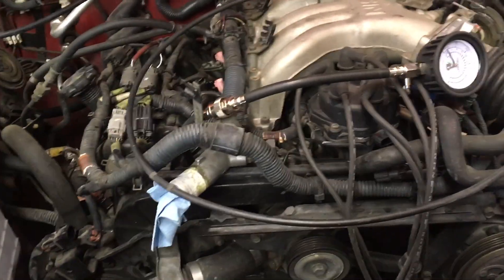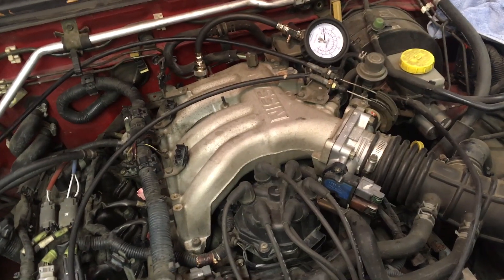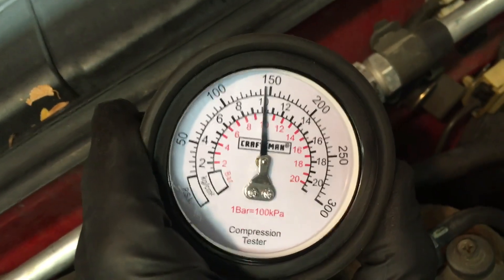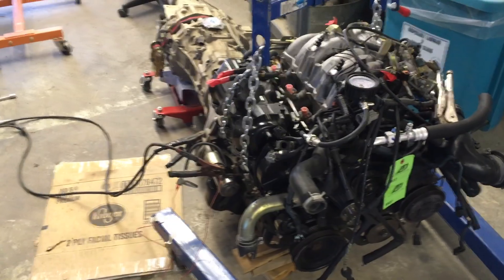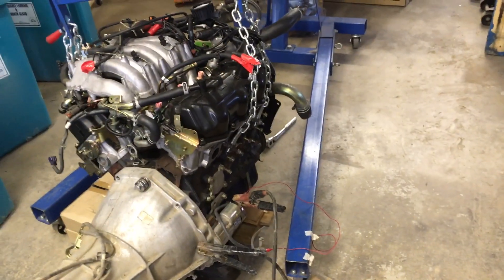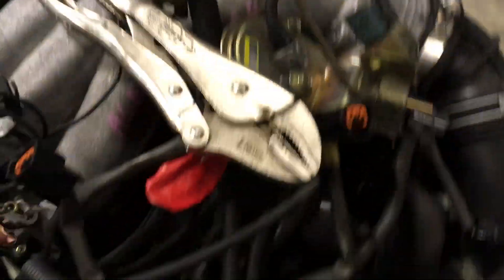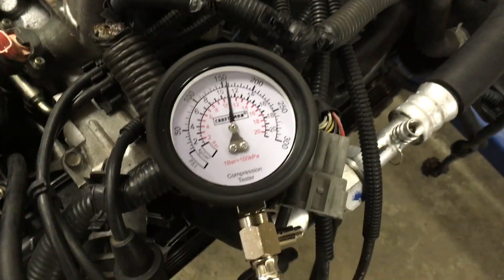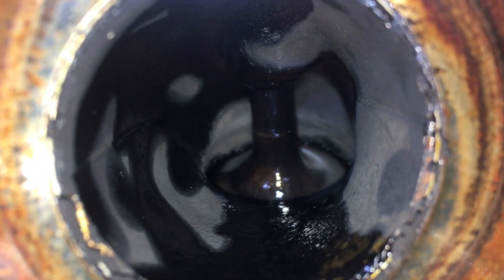XTERRA ENGINE COMPRESSION TEST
"Engine Compression Testing and Surprising Discoveries | Nissan Xterra Engine Diagnostics"

Welcome back to our ongoing exploration of Nissan Xterra engine troubles. In this follow-up video, we're diving into the world of compression testing to unveil the hidden secrets within two distinct engines. Join us on this journey of diagnostics and revelations.

🔍 Cylinder Troubles Unveiled: Witness firsthand our compression testing process on the Red, 2000 Nissan Xterra SE. As we walk through each cylinder, we're on the hunt for signs of a suspected blown head gasket. Cylinder by cylinder, we measure pressures, spotting possible weaknesses and gathering critical insights.

🛠️ First Engine Evaluation: We analyze the results, recording readings for cylinder number one, four, and six. The figures provide us with clues about potential issues within this engine. Could there be a common thread linking these readings?

🆕 A New Engine's Story: Shifting gears, we introduce you to a freshly acquired JDM engine. Watch as we perform another compression test, this time on an engine with high expectations. The numbers reveal more than anticipated, sparking questions about the engine's health and history.

🔄 A Second Round of Testing: With meticulous attention to detail, we revisit the JDM engine's cylinders for a second test. Safeguards in place, we go through the process again, this time finding surprising results that lead us down a path of exploration.

💡 Unexpected Revelations: As we show you evidence of leaky valve stem seals and a peek inside the engine, the plot thickens. You'll witness the twists and turns of our diagnostic journey, including an upcoming video that holds a truly intriguing discovery.

🔧 The Road Ahead: Misdiagnoses and unexpected findings have steered us to the decision to remove the cylinder heads. Our next steps involve addressing issues head-on, including valve stem seals and the assurance of a thorough valve job. Join us as we collaborate with a machine shop and embark on the journey towards engine revitalization.

🔔 Who Should Watch?:
• Nissan Xterra and Frontier owners
• Engine enthusiasts and curious minds
• DIYers seeking insights into engine diagnostics
• Those interested in troubleshooting and problem-solving